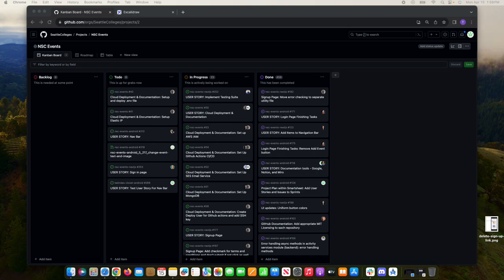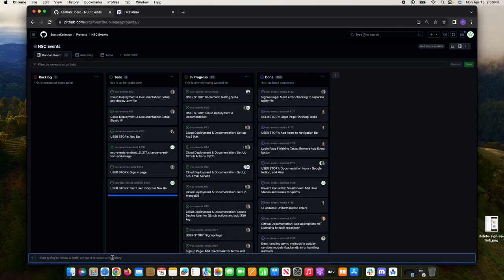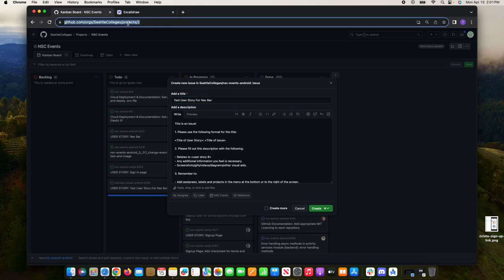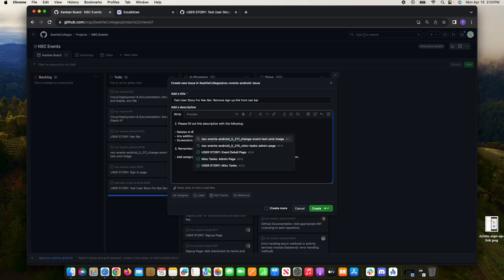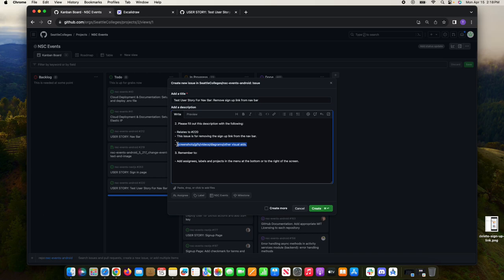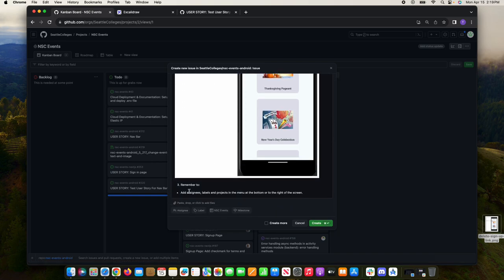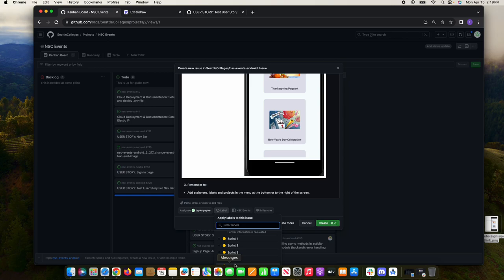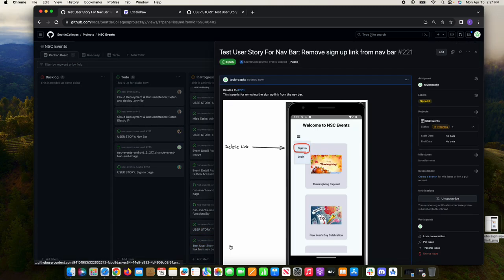Github issue creation tutorial